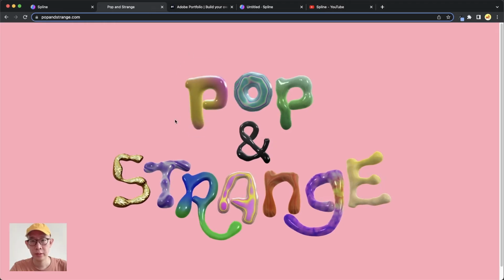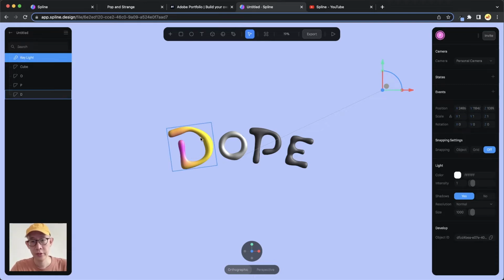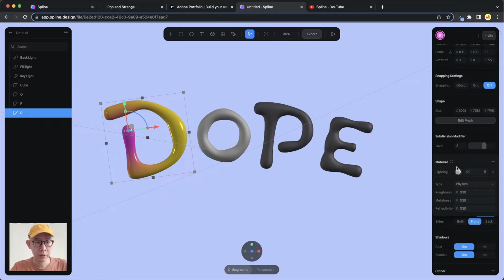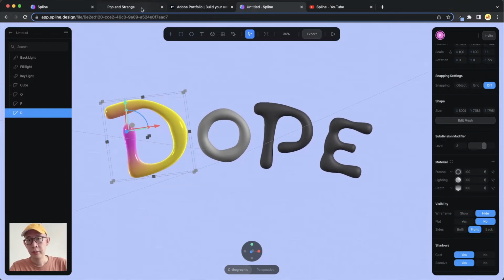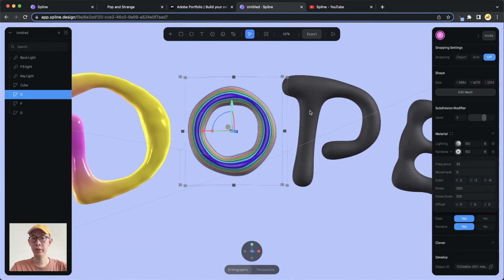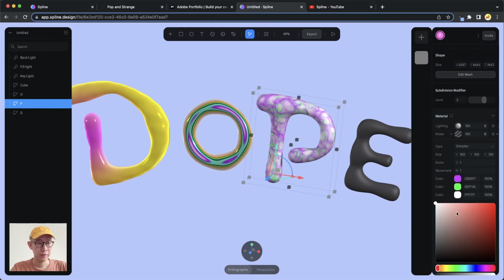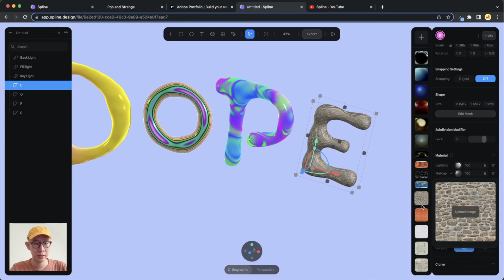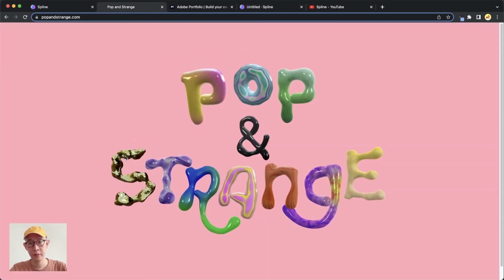How to Create Interactive 3D Text with Spline - Part 2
Learn how to create interactive 3D text with Spline.design.
This is part 2 of 3 where I show you how to apply material and light in Spline.

If you use any techniques from this tutorial, please tag me on instagram so I can see and share the awesome things you create.

If this is your first time on Skillshare, you’ll get 1 free month premium membership by using this link.

Time Stamps:
00:00 - Intro
00:22 - Gradient material with depth
01:31 - 3 points lighting
04:12 - Lighting set up in material
06:03 - Fresnel setting
07:16 - Displacement material
08:30 - Rainbow material
09:56 - Turn off grid and helper
10:22 - Physical lighting and fresnel
11:32 - Noise material
13:57 - Gold material
16:51 - Outro